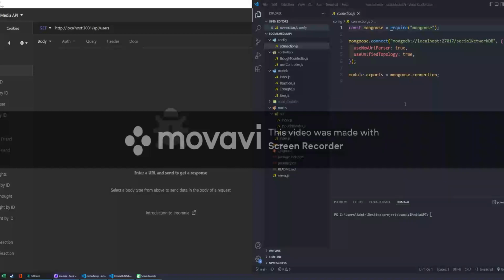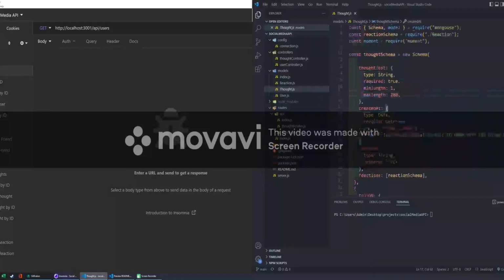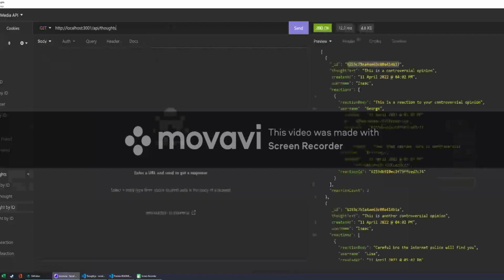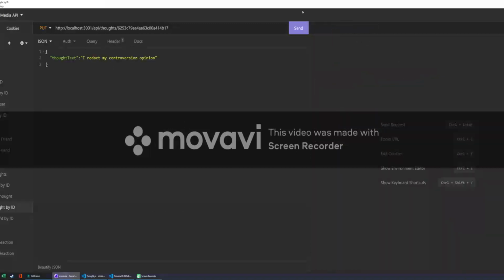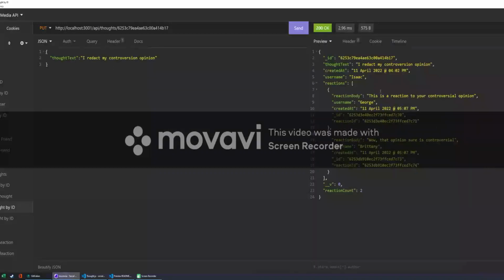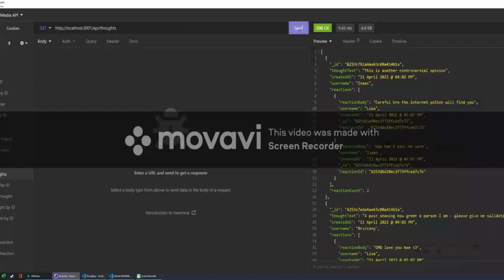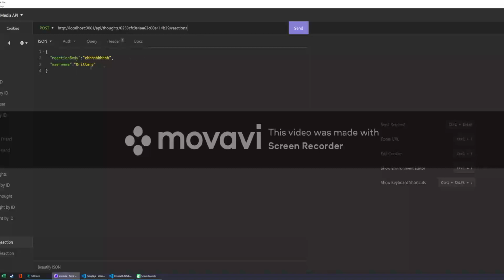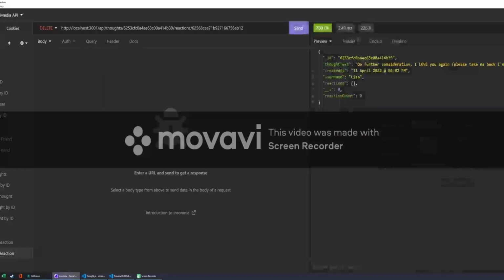socialMediaAPI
A NOSQL-powered back end for a social media app.